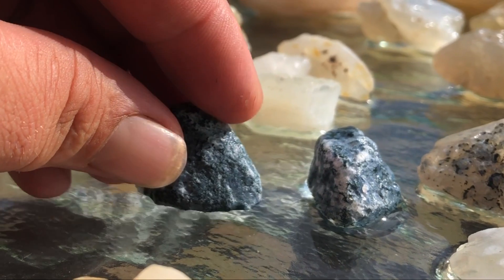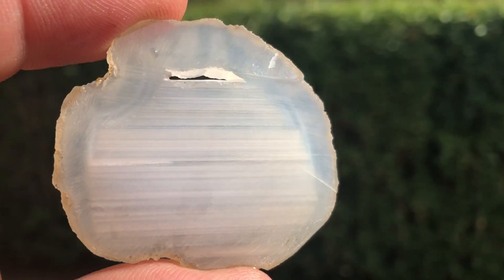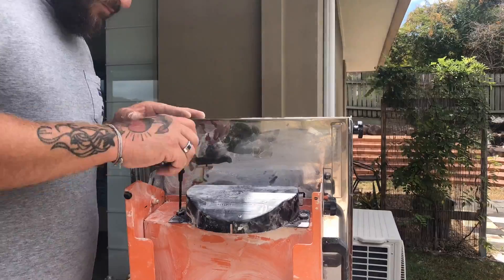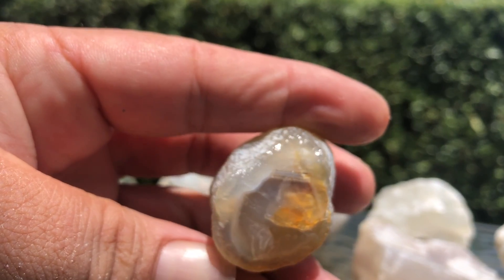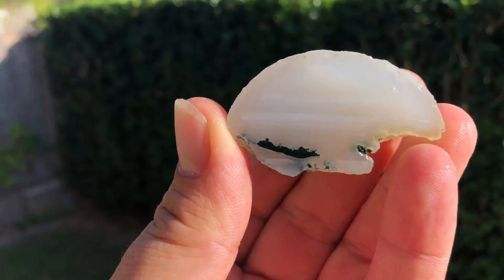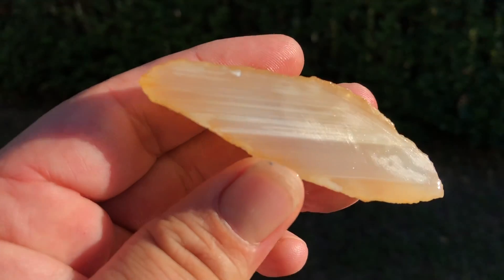What’s Inside Agates • Waterline, Bands & Moss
This week we finally take a look at some of the waterline agate, banded agate, Moss agate and fancy jasper that we found in our last rockhounding trip, and have to deal with a blunt tile saw blade... it all works out in the end and the stones are beautiful on the inside. I hope you all enjoy.
See below for a cool description a friend of mine made for Benny’s jasper, if you’ve been watching the last couple of videos the metaphysical properties are spot on haha!

Minerals Description and Properties

BENOIT JASPER also know as Benny's Stone.

Benoit Jasper is a rare and unique opaque form of Chalcedony, which is a microcrystalline variety of the mineral Quartz.  It often contains an abundance of impurities and therefore some regard it as a rock instead of a mineral.  Jasper is usually associated with brown, yellow or reddish colours and when it is dull and lacking interesting colours it is not called Jasper but rather Chert.  The unique properties of Benoit Jasper cause it to occur in a deep forest green with some swirls of yellow.  It is often revered and coveted by collectors for it's beauty and rarity.

Chemical Formula: SiO2
Colour: Green, Forest Green and Yellow
Crystal System:  Hexagonal but as it is in microcrystalline form does not appear in crystals but nodules
Streak: White
Hardness: 6.5 - 7
Transparency: Opaque
Luster: Vitreous
Cleavage: None
Fracture: Concoidal
Sources and Distinguishing Features:  Benoit Jasper is a unique and rare stone.  It is generally found as a single specimen by collectors when scouring creeks for other minerals.  It is so rare so as to be considered a once in a lifetime find.  It is distinguished by it's unique colour and its unique property of being isolated from other occurrences of it's type.  Legend has it that a collector is not the finder of the stone, rather, the stone 'selects' the collector.

Benoit Jasper is looked at as a curiosity by collectors and geologists alike for it unusual concoidal fracture patterns which to the naked eye and inexperienced, mimic the shape and pattern of an artifact produced by tool manufacture.  Given the controversial shape Benoit Jasper can take on any mineral data and description of this Jasper is not truly complete without inclusion of it's perceived metaphysical properties and general warning.

Metaphysical Properties:
Benoit Jasper is a truly unique stone and is not for the faint of heart.  In addition to it's value as a beautiful, desirable mineral-rock specimen it carries with it an aura of wonder.  Due to it's unusual presentation of mimicking an artifact it is likely to invoke speculation, curiosity and discussion amongst any who view it. It has been reported to promote rather than alleviate insomnia.  It has a tendancy to divide opinion if not handled with care.  It is said that the spiritual properties of the stone are so powerful the Jasper itself will remain unnoticed by any but those worthy of treating it with respect and are capable of using it to promote respect and harmony when interacting with others.

Musical Credits